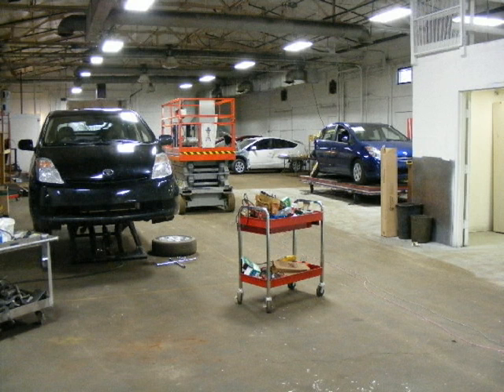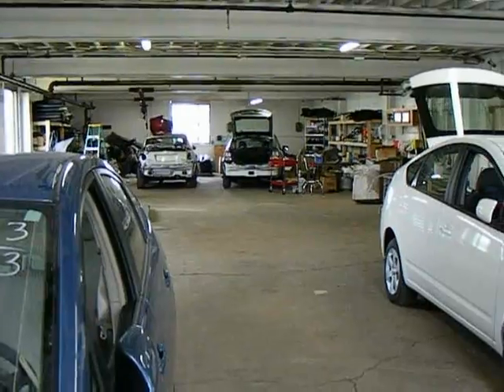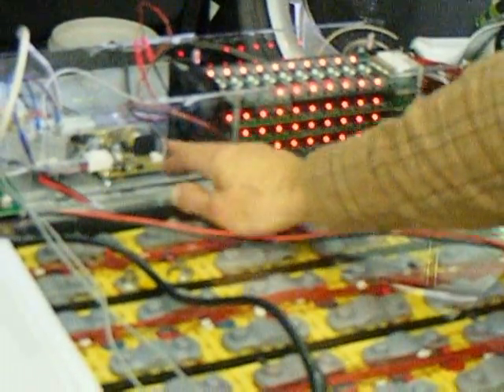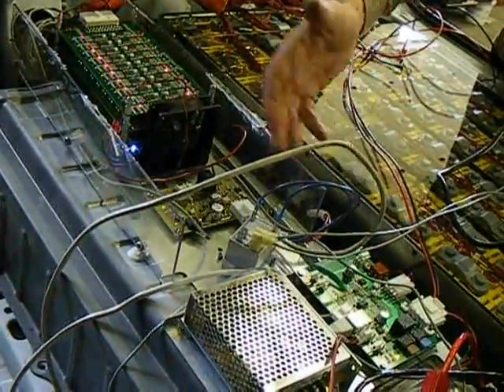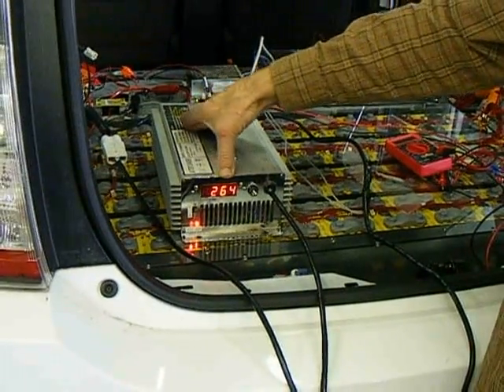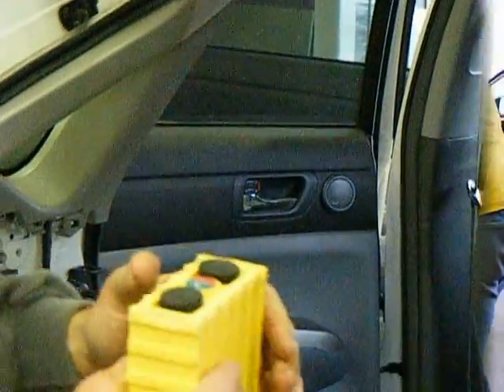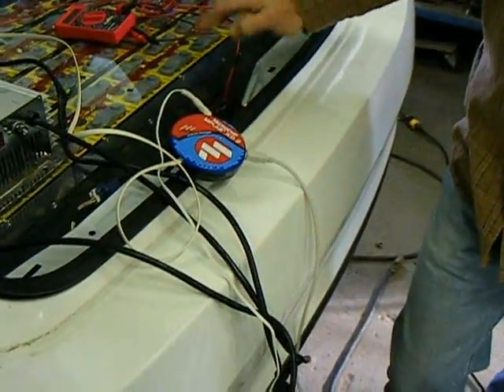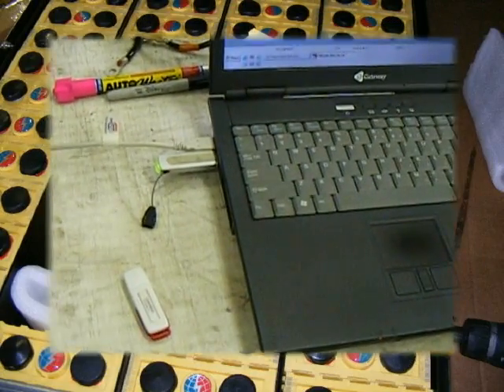ePrius lithium battery demo episode 6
AutoBeyours.com hosts Robb Prothero from pluginsupply. show and tell a lithium battery management system for a plug in hybrid prius. also tour of our prius repair facility